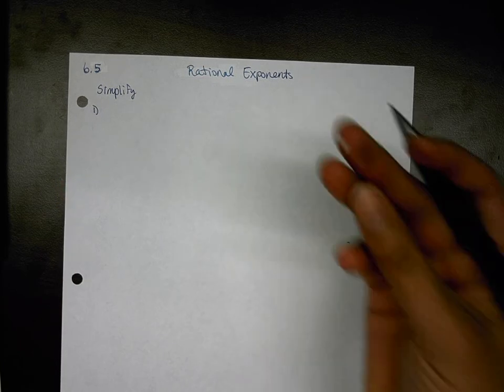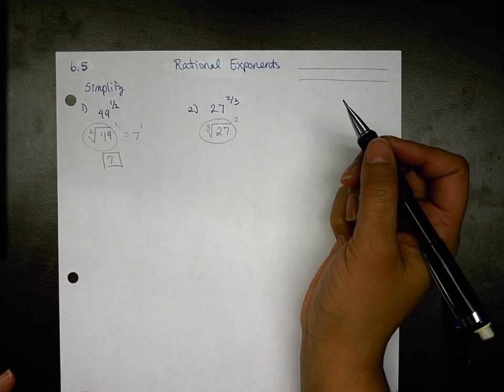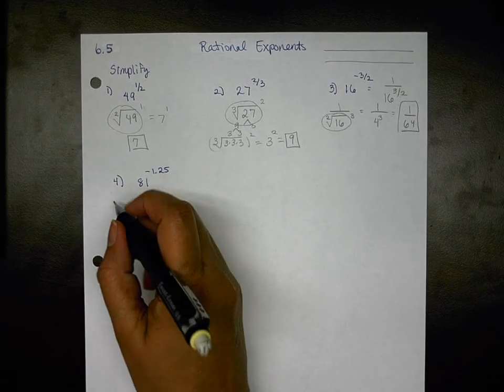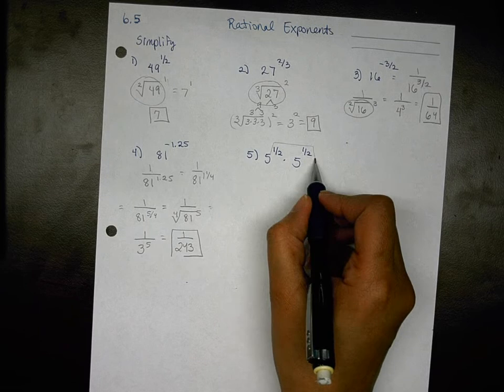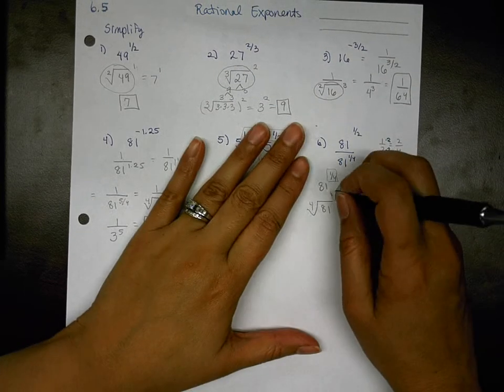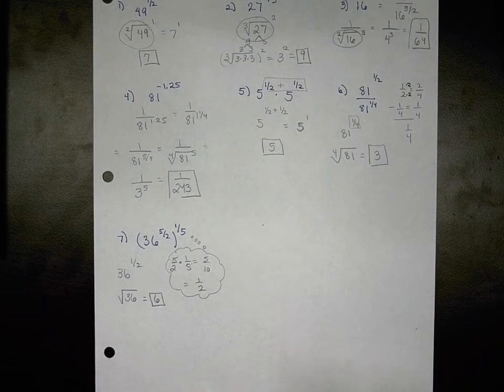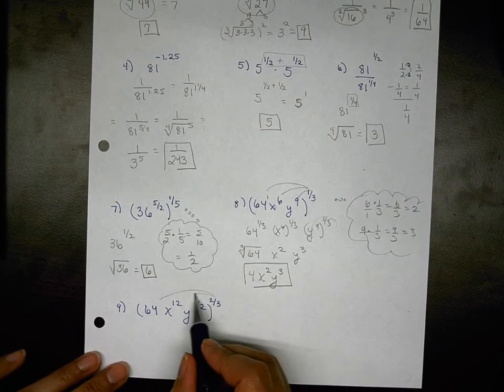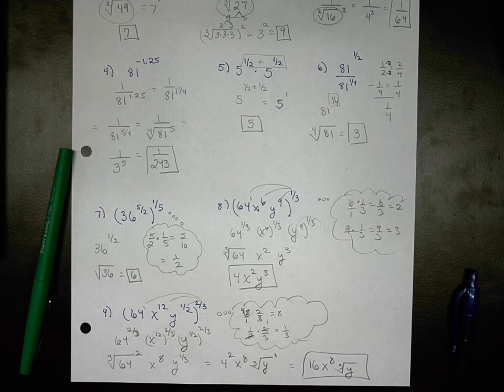Math 3 6.5 Notes